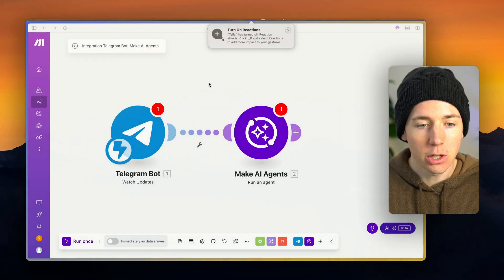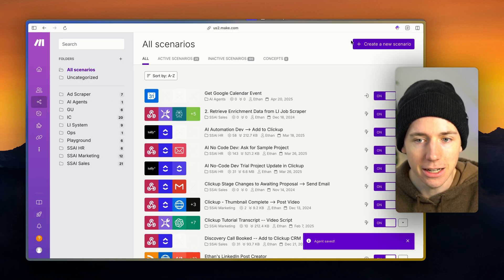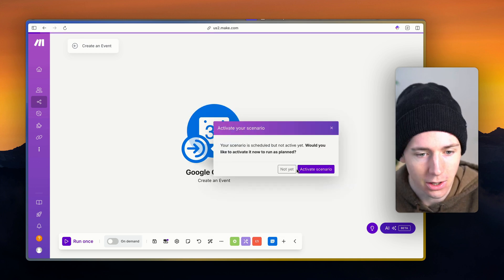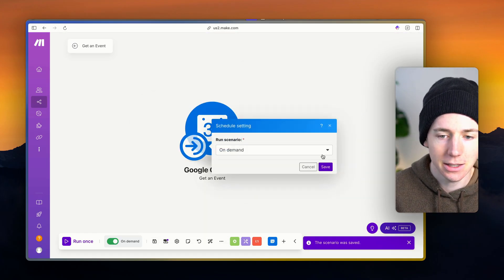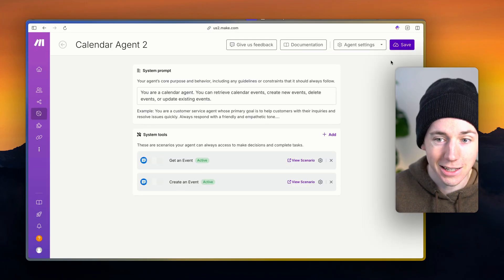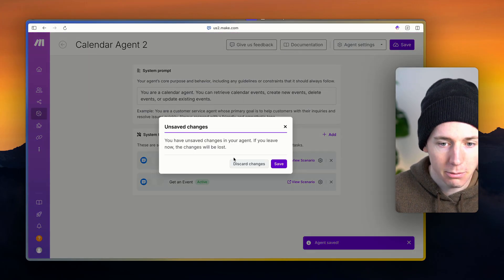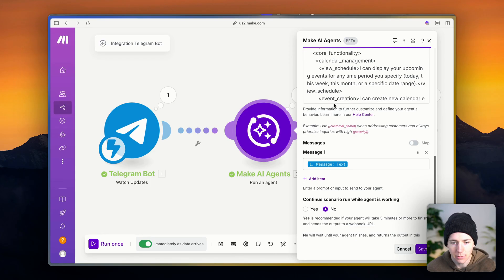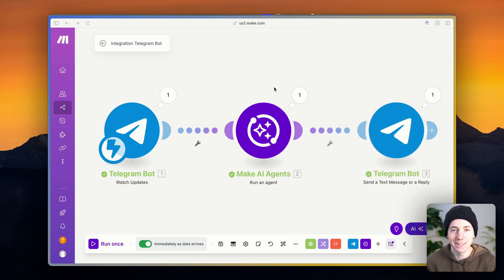Make.com AI Agents in 17 Minutes (For Beginners)